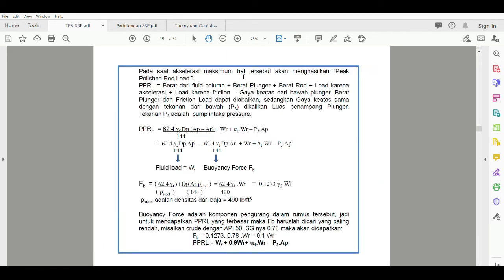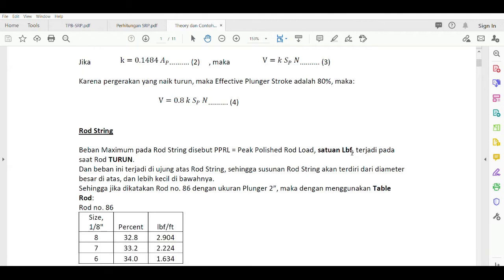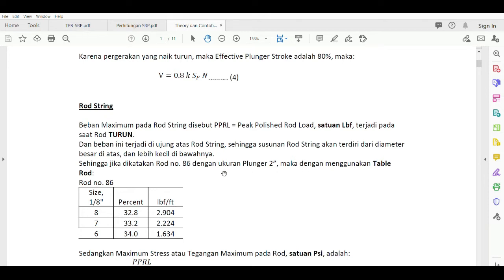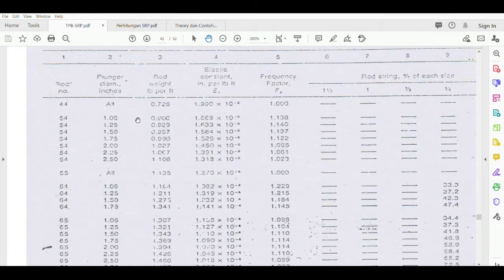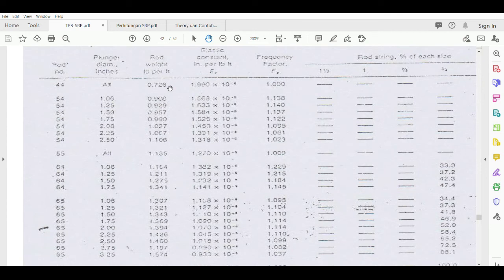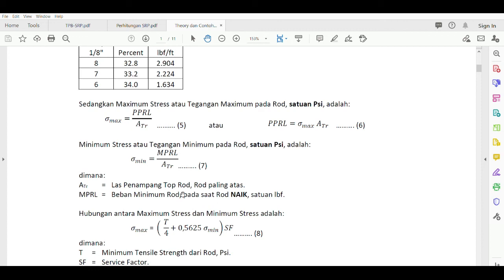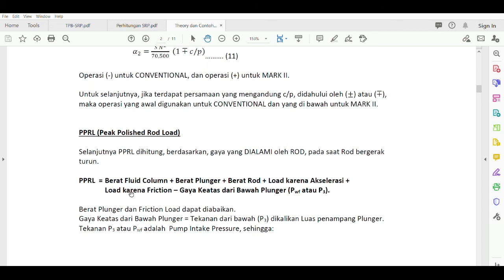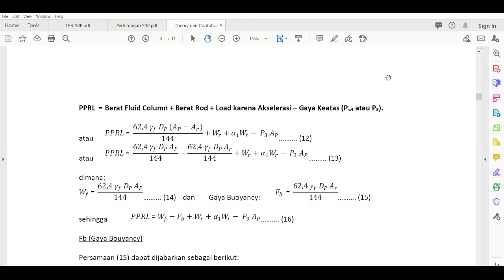Sucker Rod Pump - Pompa Angguk - Day 2 - Part 1